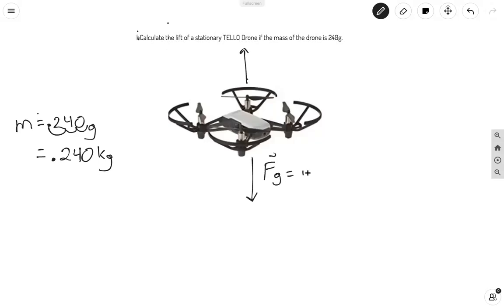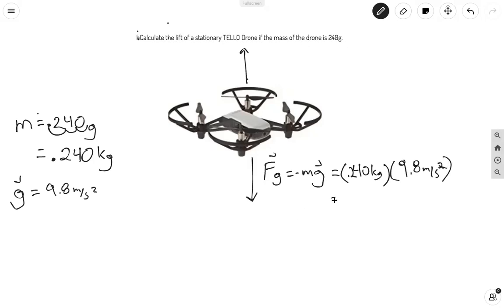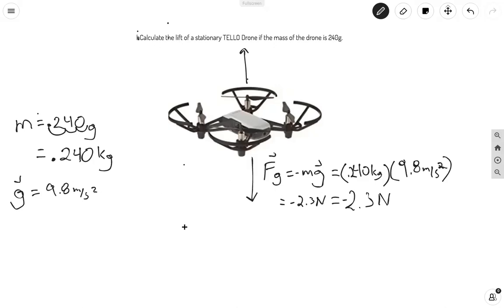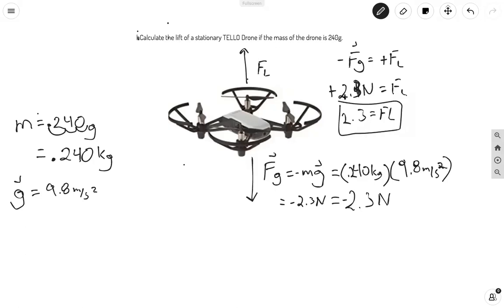Calculate the Lift of a TELLO Drone Example